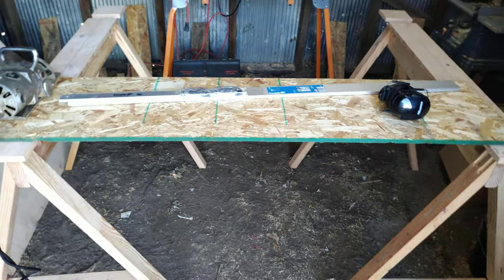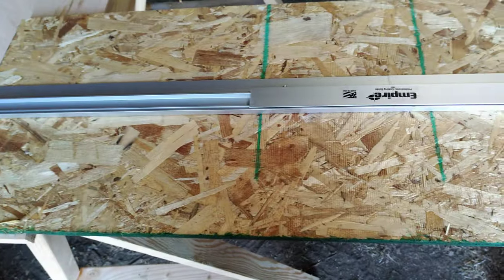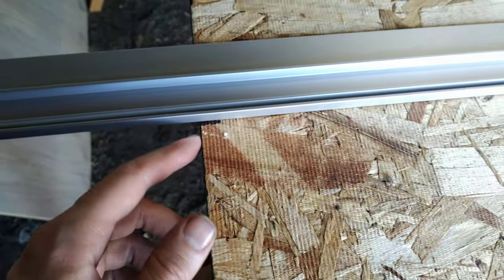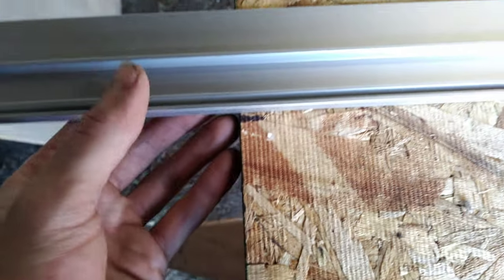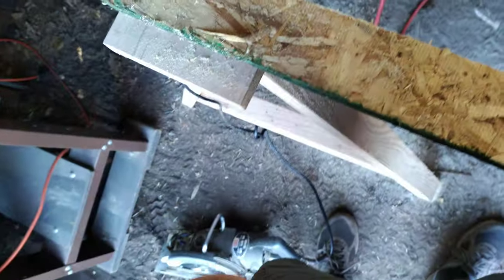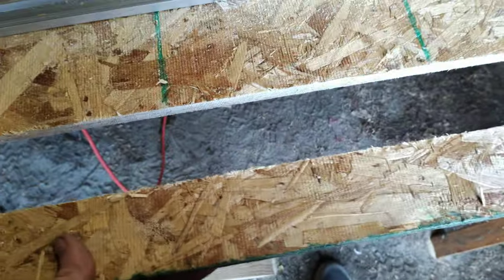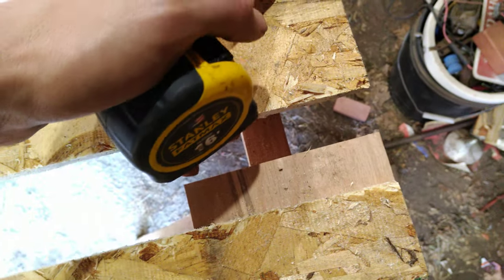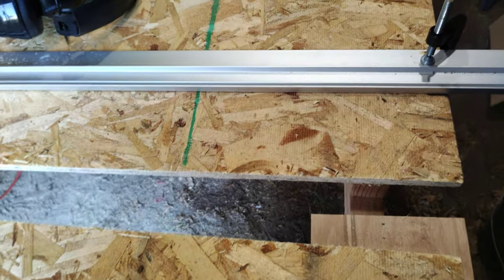Circular Saw Track Guide Setup / Calibration - works with any saw and guide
How to setup your track guide to make precise and consistent cuts with your specific saw.

Track guide